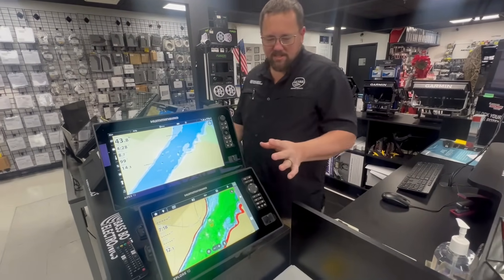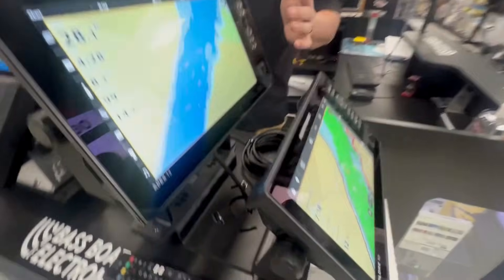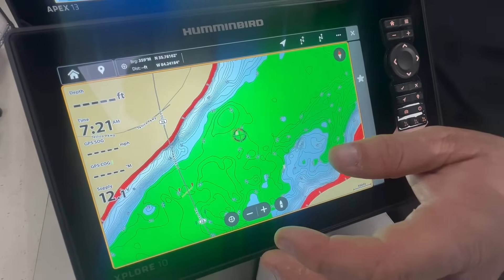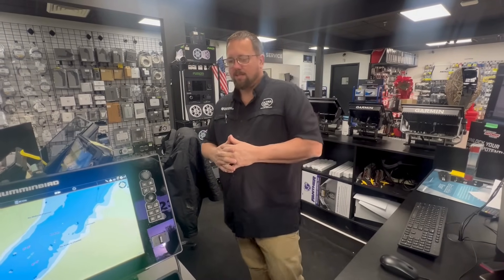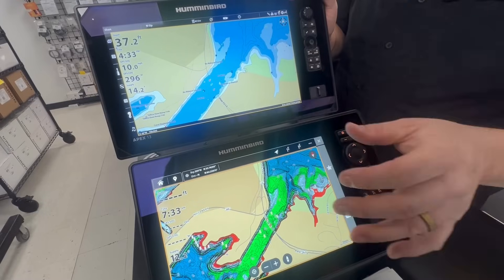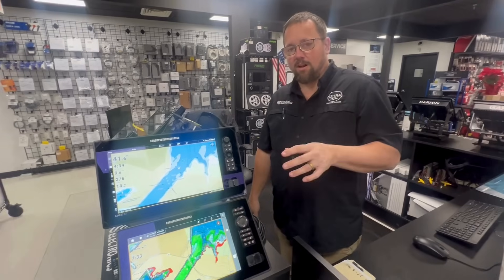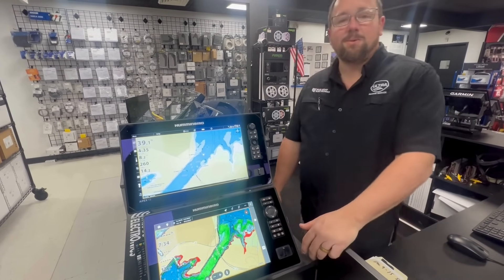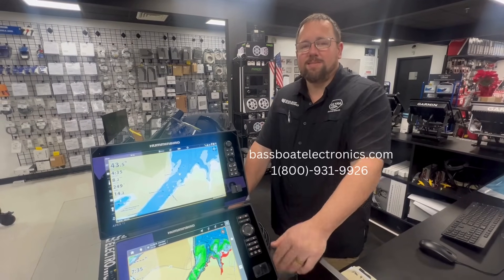NEW HUMMINBIRD XPLORE COMPATIBILITY QUESTIONS ANSWERED! HELIX, SOLIX, AND APEX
Can you network a Humminbird Helix unit with an Xplore unit? We put it to the test and provide the answer in this video!

We've received numerous questions about how the new Humminbird Xplore units network with Helix, Solix, and Apex units. In this video, we provide answers!

**Product Details:**

- **Humminbird Xplore Units:** Cutting-edge fish finders that offer enhanced imaging and networking capabilities.

- **Humminbird Helix Series:** Known for advanced sonar technology and user-friendly interface, delivering clear underwater images.

- **Humminbird Solix Series:** Provides larger display options and touch-screen technology for easy navigation and detailed views.

- **Humminbird Apex Series (Gen 3):** Top-of-the-line units featuring premium GPS and sonar capabilities.

For those with Gen 3 Solix and Apex units, note that an upcoming update will make your units fully compatible with the new Xplore units.